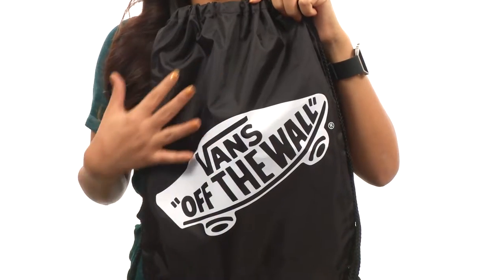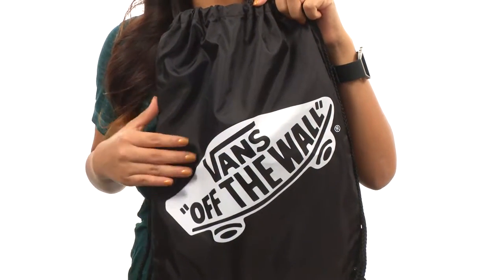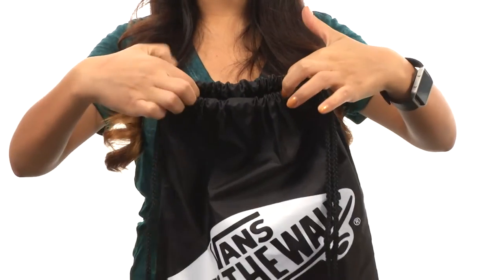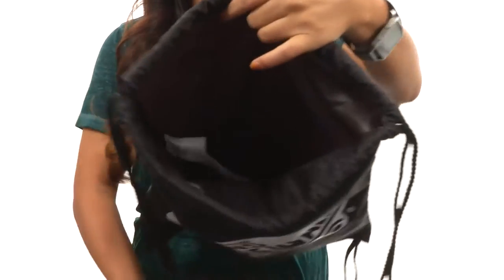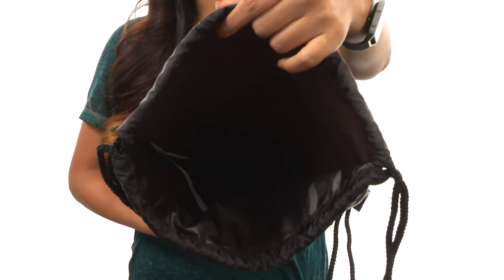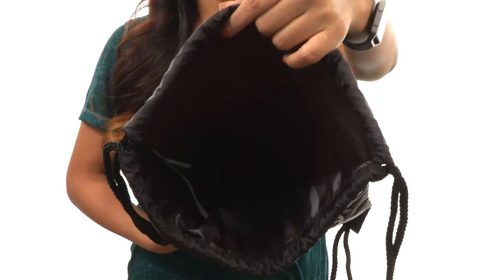Vans Benched Bag SKU:8142921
Cotton canvas slouch bag.
Roomy main compartment for your daily essentials.
Drawstring closure.
Screen print logo adorns front.
Polyester rope straps.
100% cotton.
Volume: 12 L
Imported.
Measurements:

    Bottom Width: 13 in
    Middle Width: 13 in
    Top Width: 13 in
    Depth: 1⁄4 in
    Height: 17 in
    Strap Length: 28 in
    Strap Drop: 15 in
    Weight: 3 oz